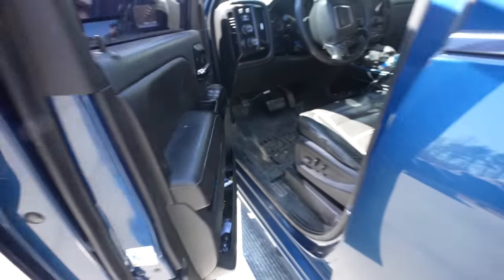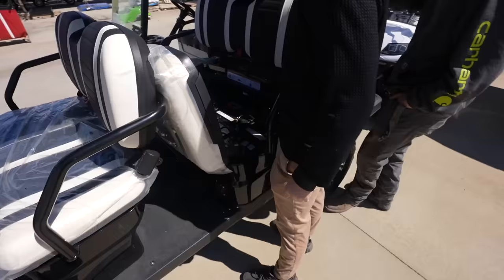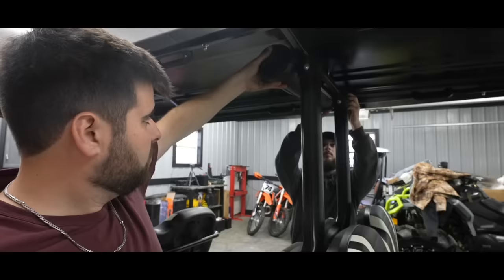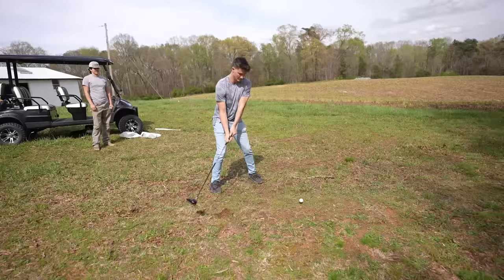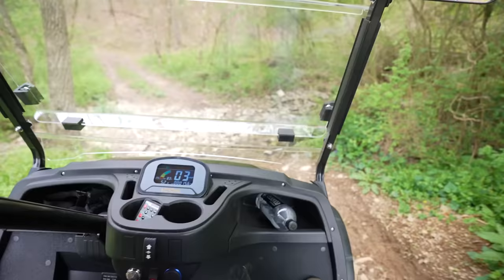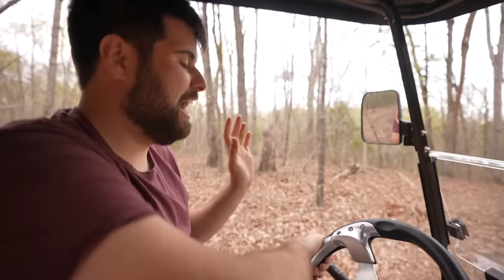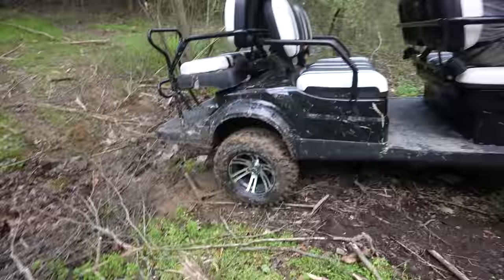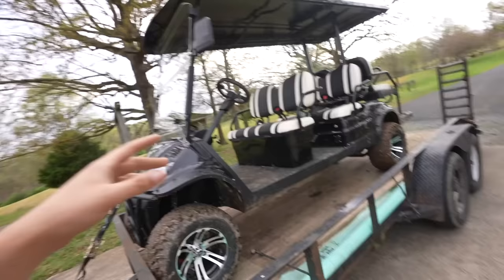OFF-ROADING my NEW ICON GOLF CART! *NEW UNIT*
20,000 LIKES AND WE WILL TORTURE TEST AN ICON!